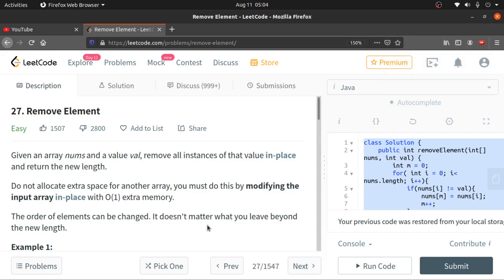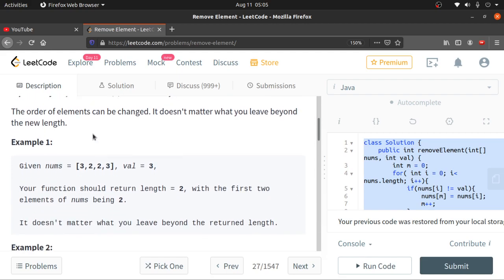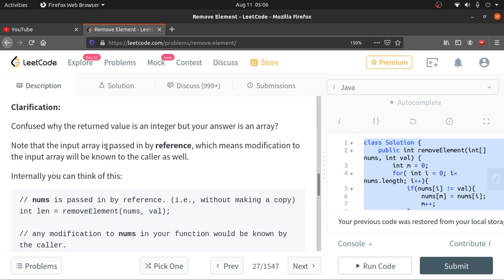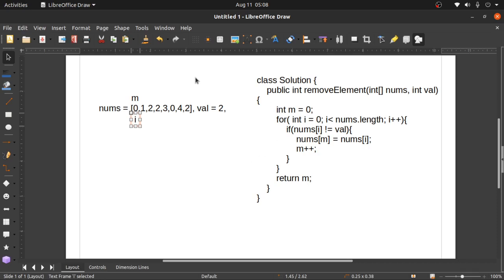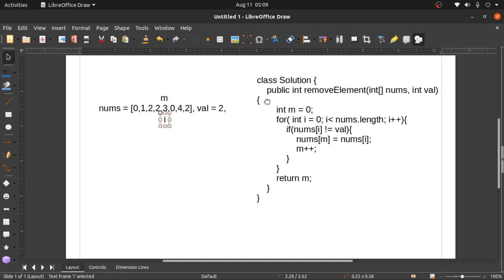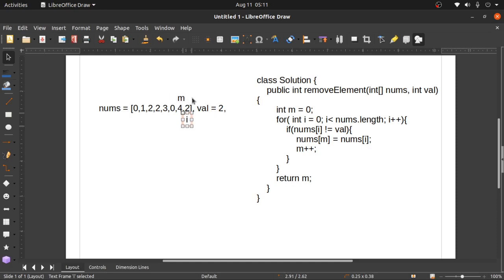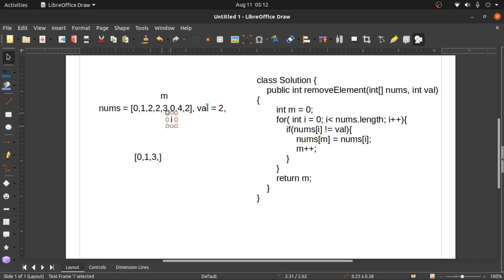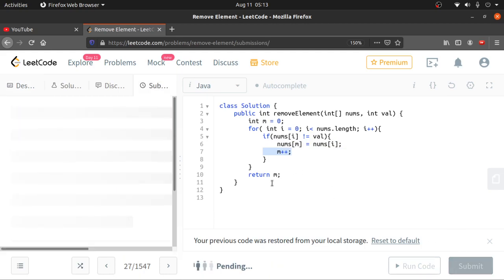Remove Element | Micorosft, Google, Airbnb interview question | Leetcode 27